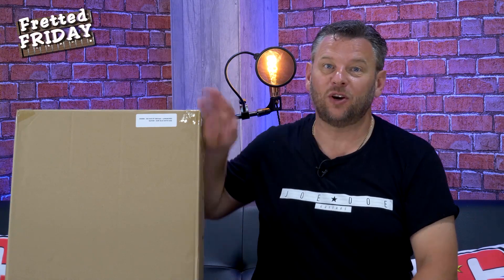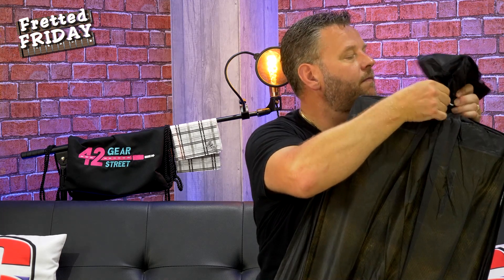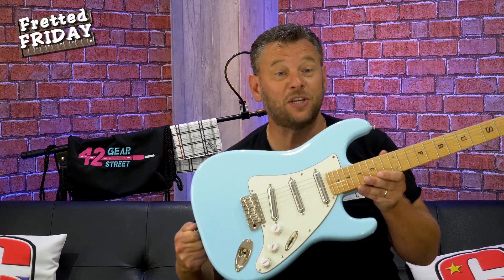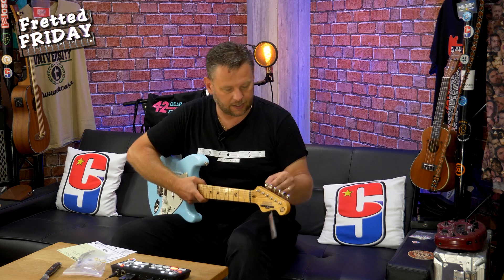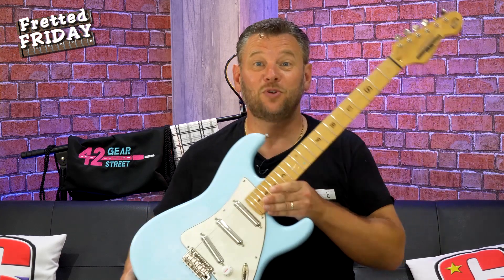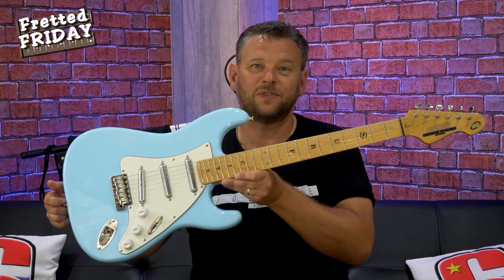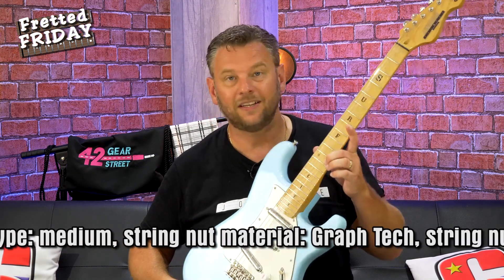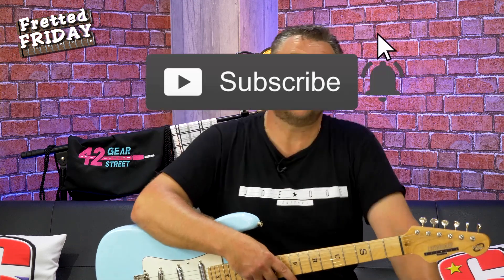Unboxing Joe Doe Longboard Surf Guitar